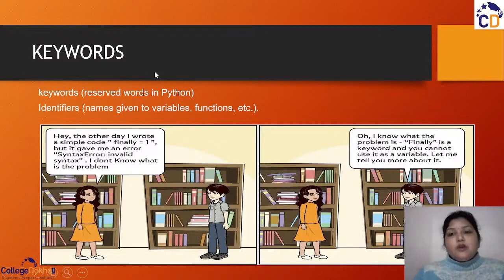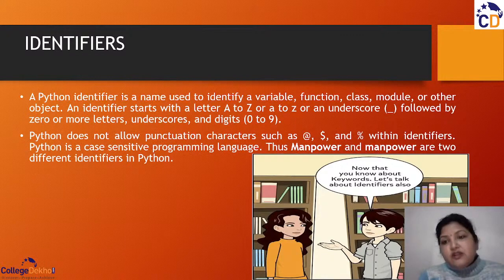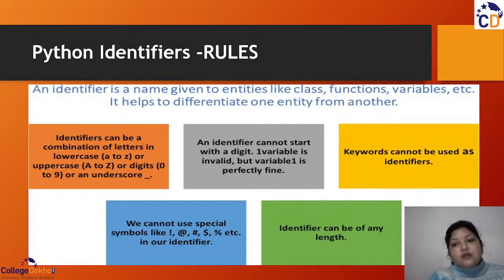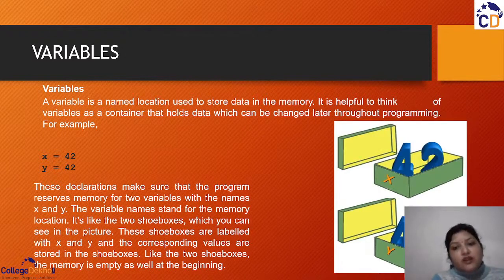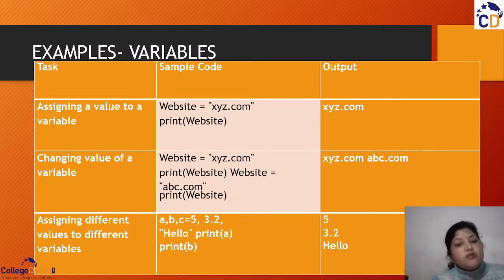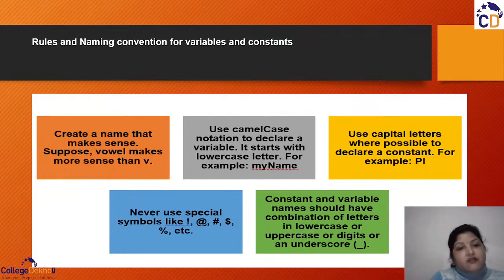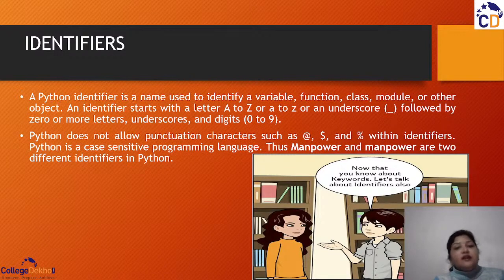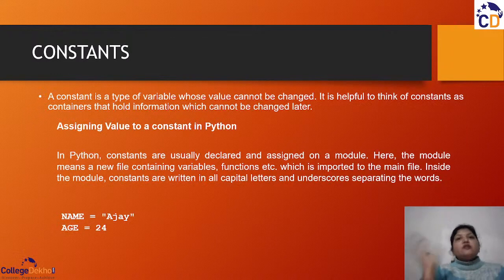Python programing keywords Sheetal Ma'am College Dekho